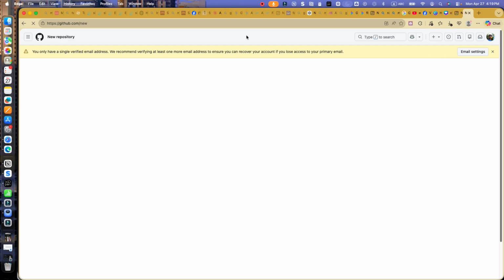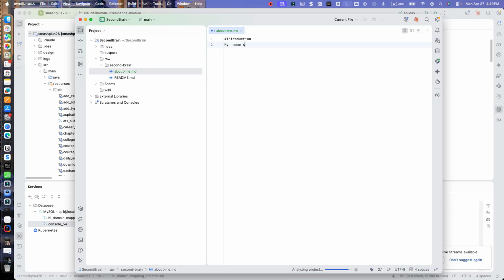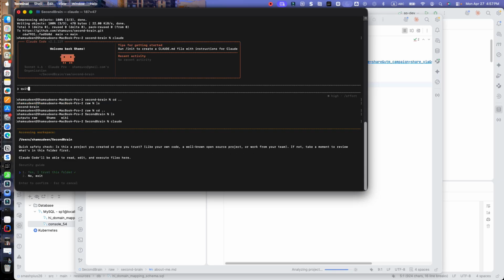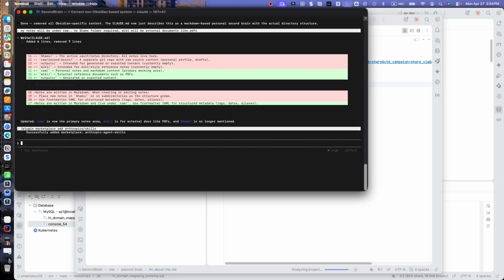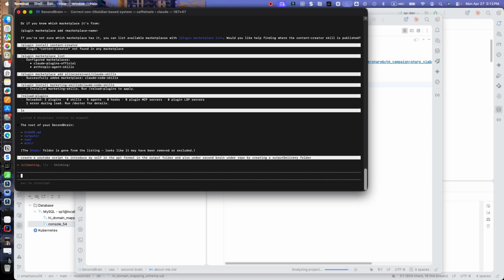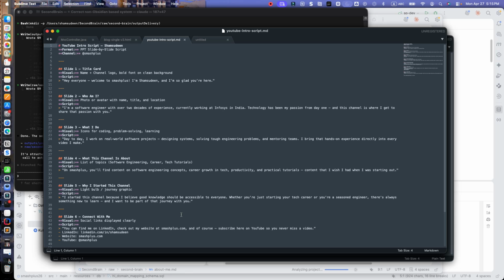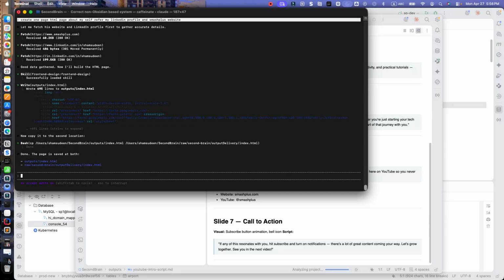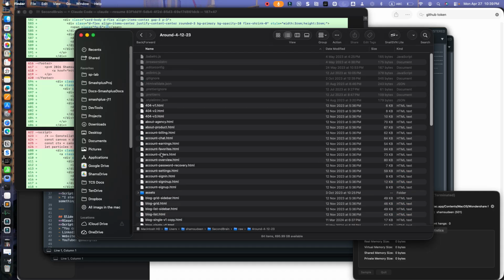How to setup Github and Claude Code as second brain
In this video I am explaining how to setup the Github and Claude Code as second brain.

Tabe of content

00:00 Introduction
00:30  Set the Git hub repository, clone the repository to the local, creating the claude.md file, creation of the notes in the md format
5:00 use the claude code to create the youtube script
7:00 use the claude code to create the html page from the second brain
10:00 hoe to use custom design system with the calude code